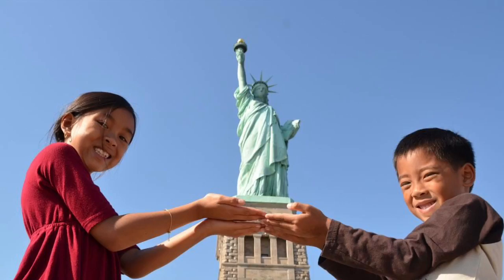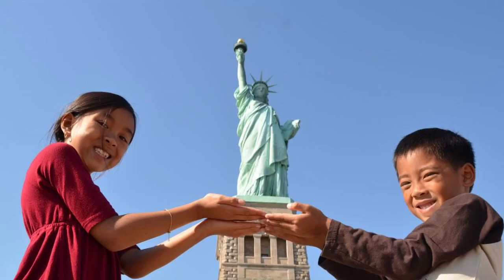Statue of Liberty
James Deshler's first grade project